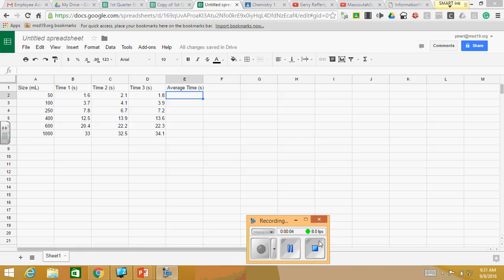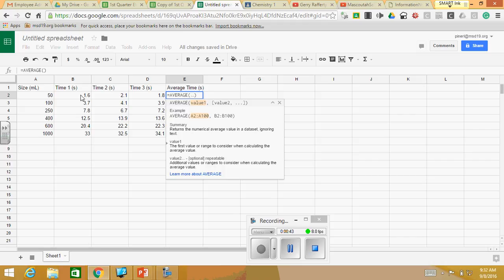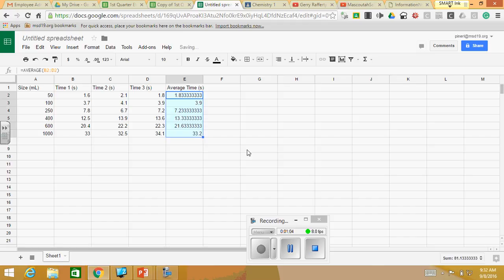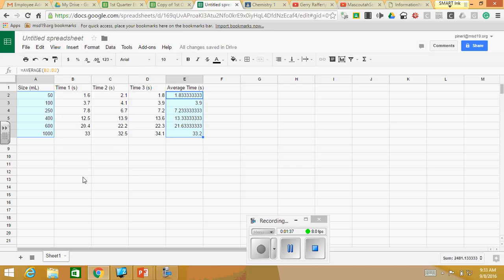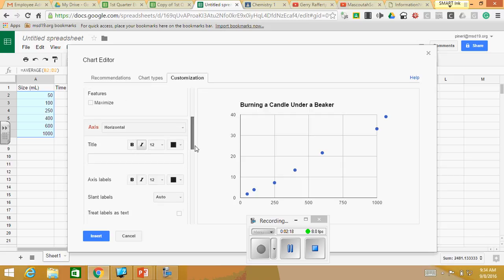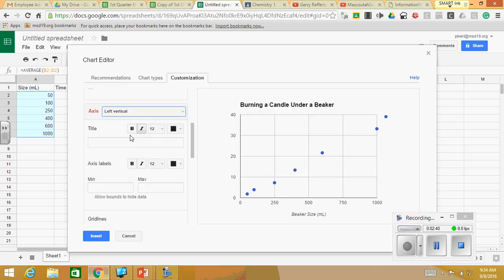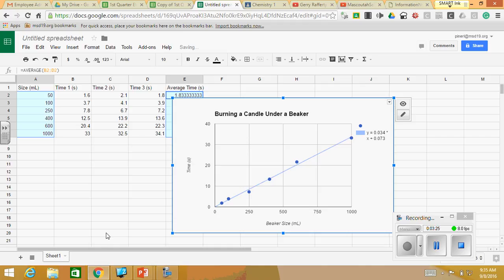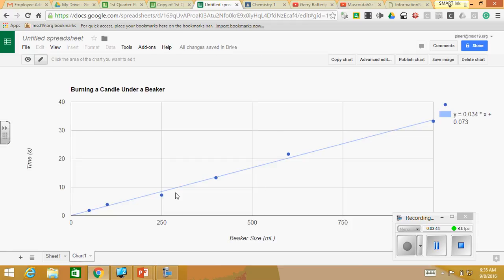Graphing Candle Data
How to use Google Sheets to make a graph of the data from the Candle Lab.